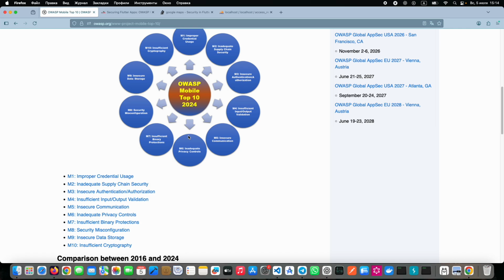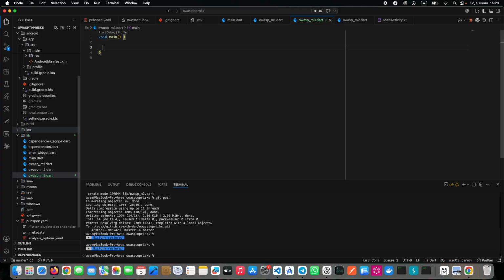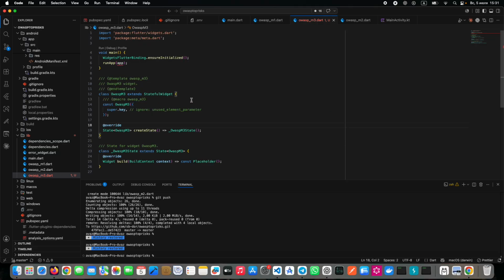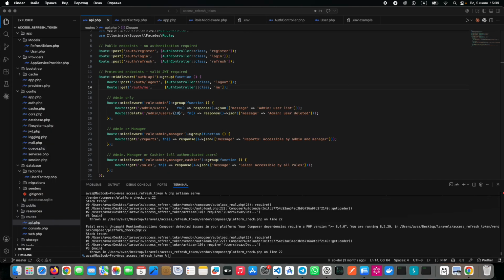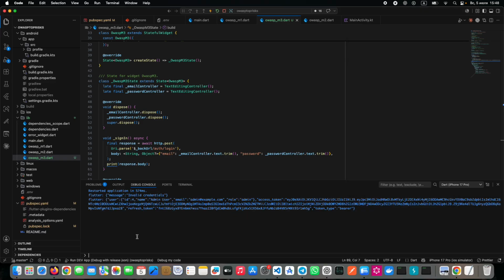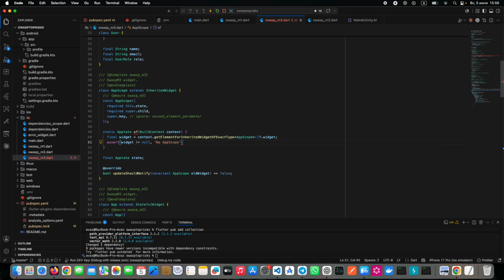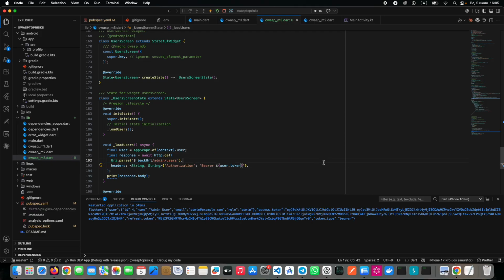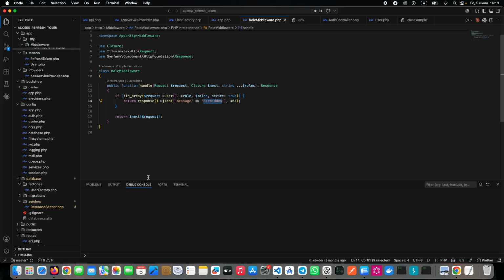Flutter OWASP Security Series: Insecure Authentication/Authorization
This video is a personal deep dive into OWASP Mobile Top 10 M3: Insecure Authentication/Authorization, recorded primarily as a reference for myself to better understand the risks, attack vectors. If you find it useful, that’s great. Apologies for the quality - I wanted to cover the topic in as much detail as possible.